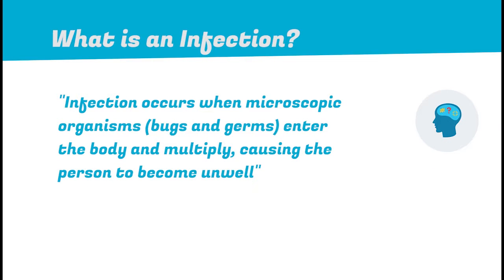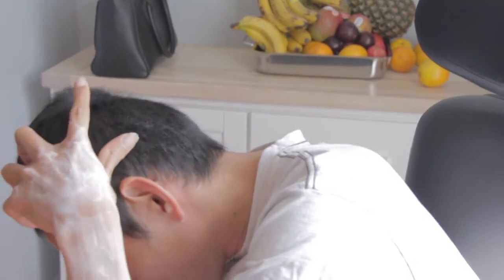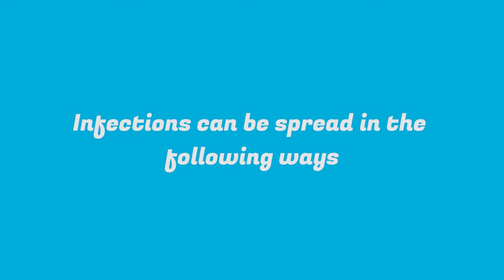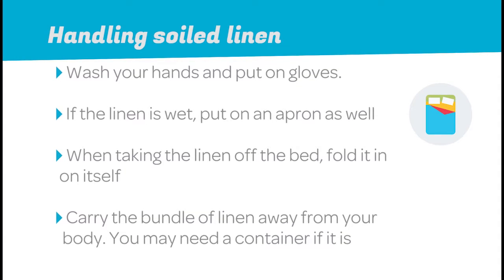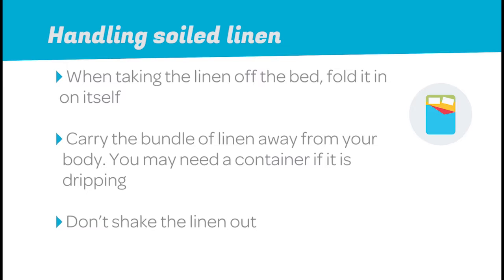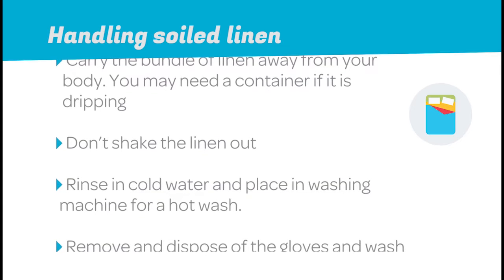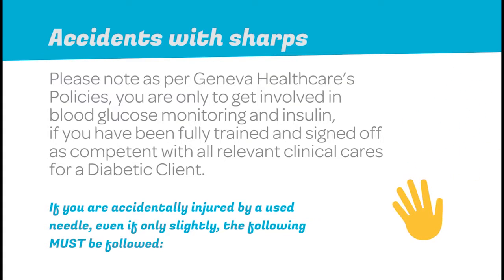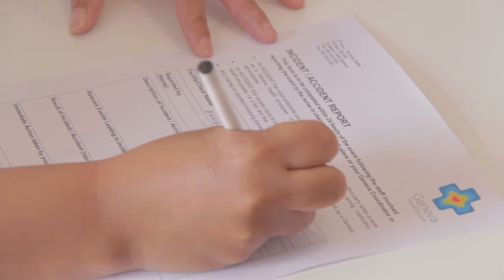Infection Control - Geneva Health Institute of Learning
To ensure all Geneva Healthcare staff and clients are aware of relevant processes to help prevent them from contracting any communicable/ infectious disease.